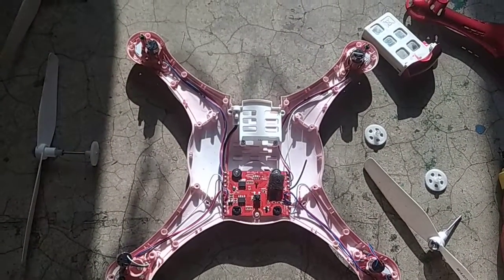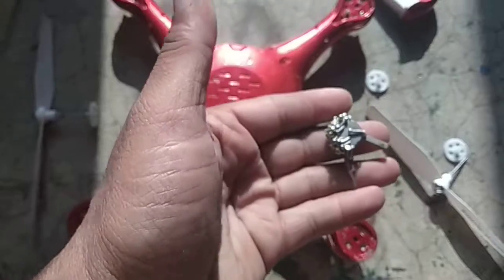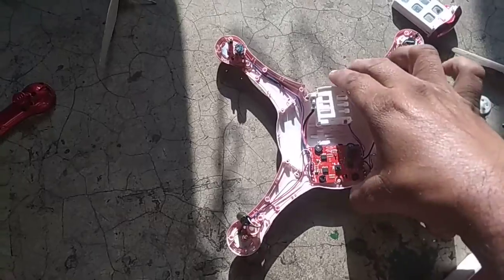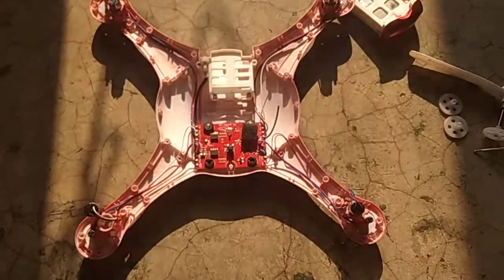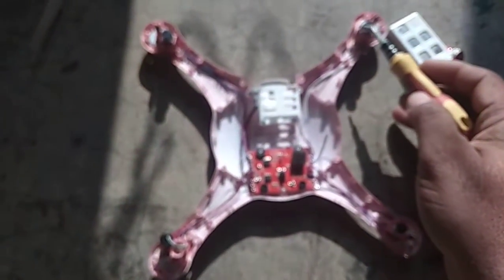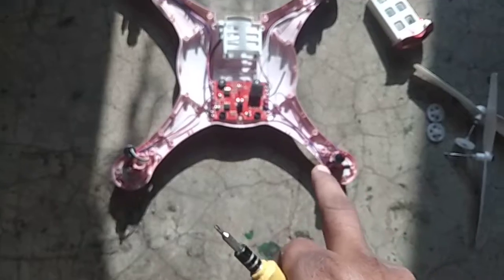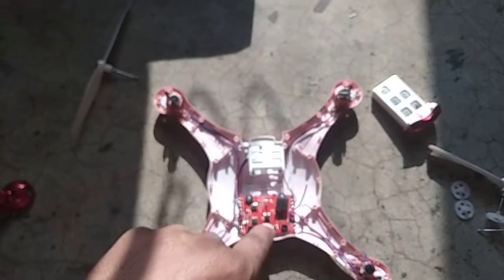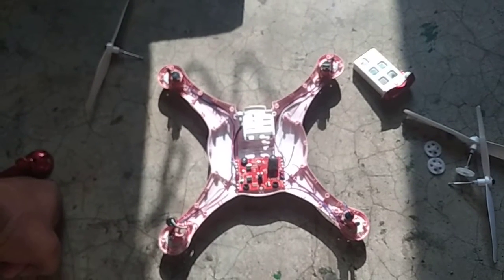How To Repair Quadcopter Drone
How to open or repair a Quadcopter Drone. The video showing instructions and precautions to open a Quadcopter or Drones.

This video showing how to open and repair SYMA GO, SYMA 5UW FPV REAL TIME RC DRONE, SYMA SERIES Drones, SYMA X5 DRONES